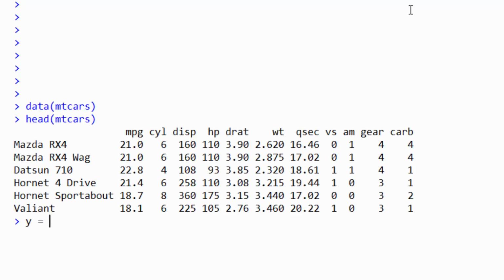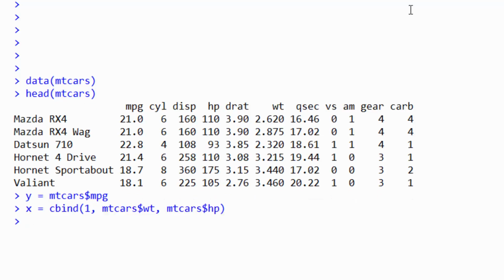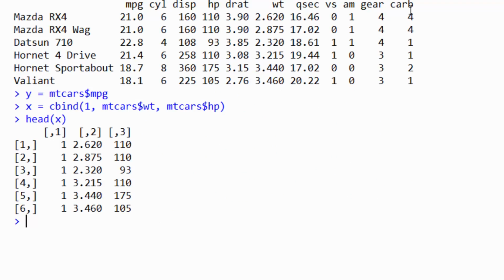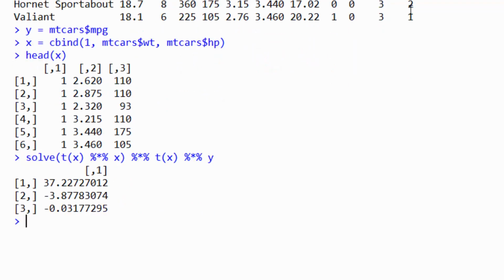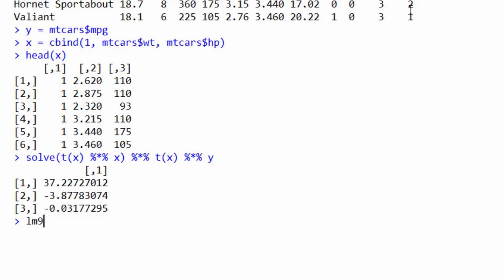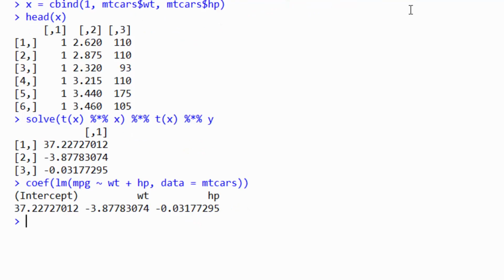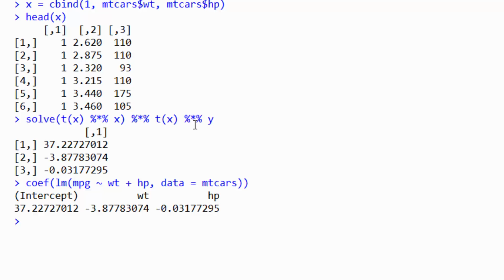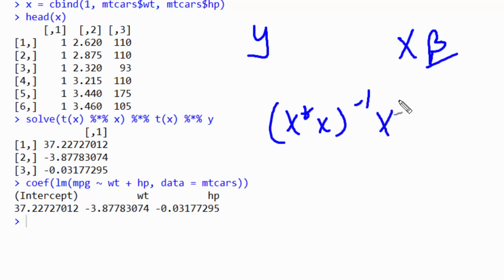02 2 Background